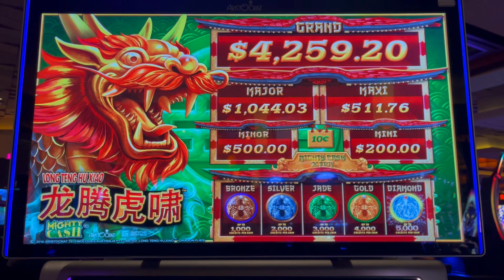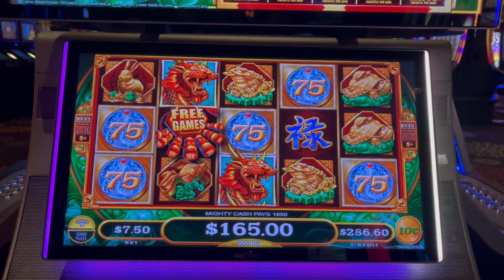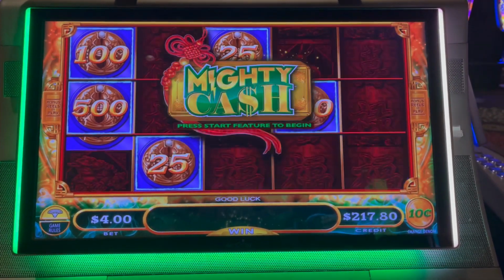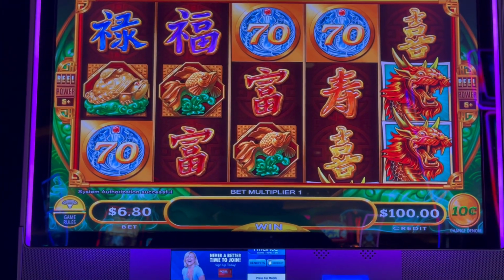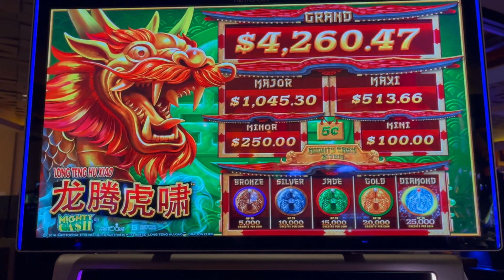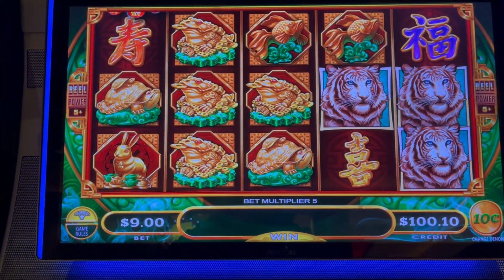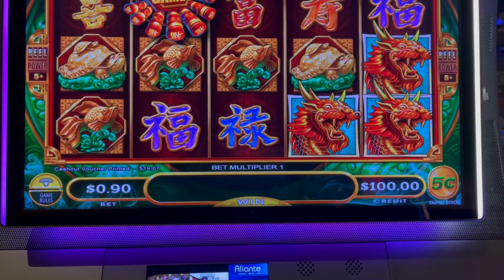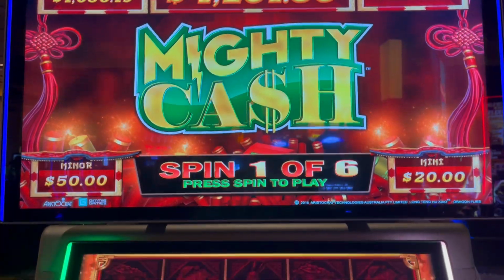You don't need to BET BIG, to WIN BIG!! Almost 1000x my bet!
COMEBACK CITY!!!  Watch until the end!!  Another awesome win in the books!!

I definitely want to hear back from you.  In addition, I have a new channel on INSTAGRAM @RanDumbSlots for the latest quick hits playing Mighty Cash slots and more!  Again, I appreciate all the support and look forward to making new content playing my favorite Mighty Cash machine.  =)

If you think you may have a gambling problem, remember that compulsive gambling is detrimental to your health.  Be mindful and set a limit on time and money when playing at your local casino(s).  All video uploads are the intellectual property of @RANDUMBSLOTS. You do not have permission to reuse or post any part of them without my consent.

I appreciate your support and look forward to sharing more videos.

Overview:
Keep in mind that all slot machines have a "random" number generator.  They are designed to determine what transaction (spin button pressed) will initiate the BONUS.  In this game, when the slot machine has determined the transaction number (or number of SPINS pressed) it will trigger the ROAR, Free Spins, or Mighty Cash coin bonus.

In this video example, I put in a good amount into the machine based on the avg bets I will be making.  When this is detected by the SLOT machine, it will generate a random number.  Lets say you put in money, and now the machine has determined it will issue the bonus at the 13th "transaction" or button pressed.  This is totally random and there is no way for us to determine when this will happen.

Before playing the game here is my TOP 5 "Rule of thumb":
1. Be sure to click on any of the denomination buttons to determine when the last paid voucher or ticket was printed.   If the payout is more than $100, then move to the next machine.  However, if the last printed ticket shows less than $100, then play the machine.  (Max bets can vary depending on your budget.)
2. Make sure the slot machine is in an high traffic area and the one you select is on an "END" machine.  High traffic meaning main walkways of the casino.
3.  Once you complete your first bonus, be sure to do 2-3 backup spins and then start the process all over again.
4.  During the completion of the bonus round if you won at least 60x of your bet, this is considered a JACKPOT on that machine.  It would be a good idea to move to the next machine and start the process all over again.
5.  Machines seem to be more hot during slot tournament events, major or national holidays.  Or Sunday's after checkout time from any hotel after 1-3pm are great too.  This is when tourists are rushing out to play their favorite slots before they leave to go home.  As a result, this keeps the SLOT machine hot and ready to issue out a BIG JACKPOT.

NOTE:  Keep in mind, the casino will always have the upper hand.  All we can really do is try to increase our chances by hitting the bonus by following the above steps.  This method to my madness has been working for me as of late, it's definitely not for everyone as this machine is considered a very high volatile game and can definitely burn a hole towards your bankroll or budget.

Good luck and I'll be rooting for you guys on your next BIG WIN!!! I LOVE MIGHTY CASH!! RAAAAAAAWR!